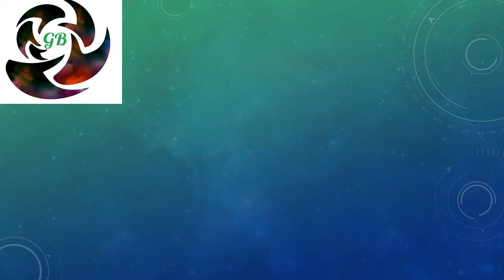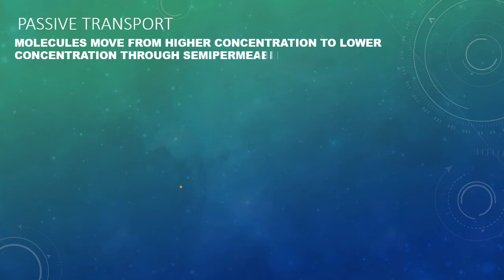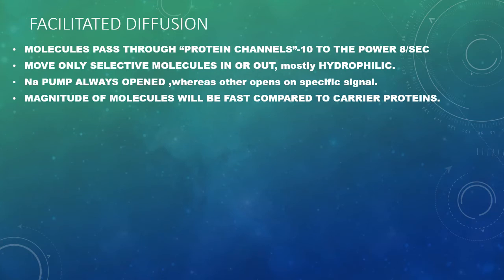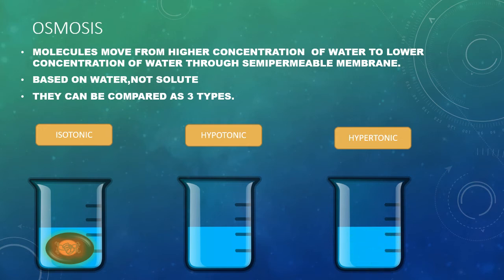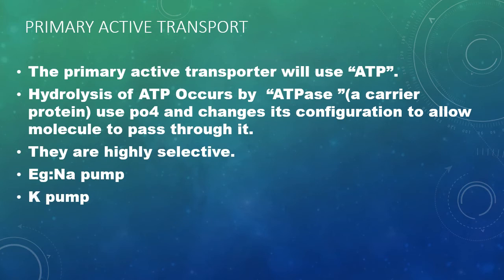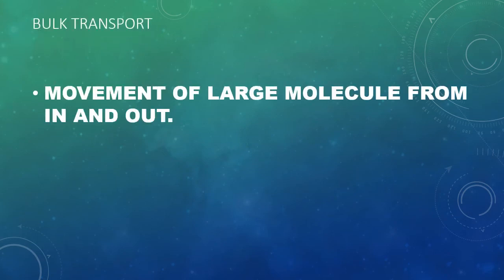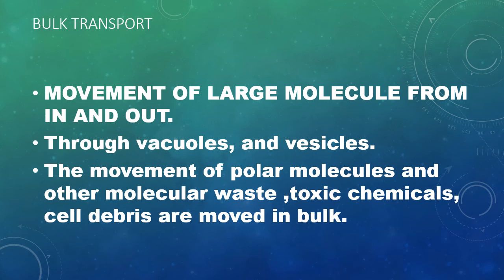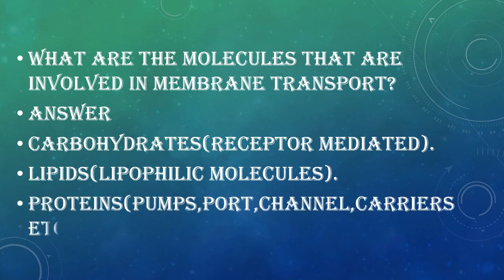MEMBRANE TRANSPORT IN PLASMA MEMBRANE/CELL MEMBRANE.BIO MEMBRANE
in this video ,the membrane transport of plasma membrane is explained in detail, the active transport,passive transport,bulk transport in plasma membrane is explained along with its types.